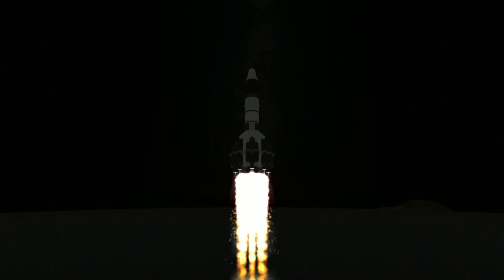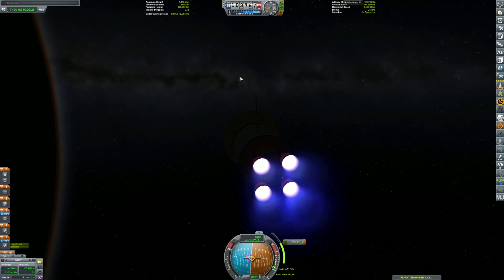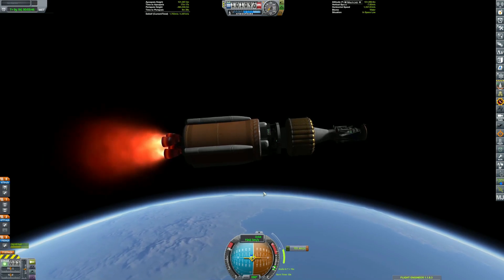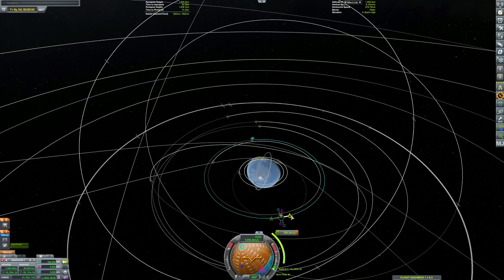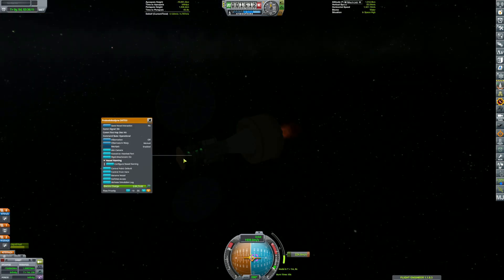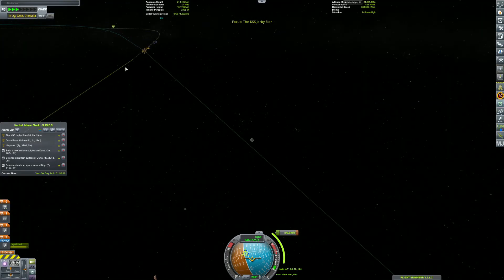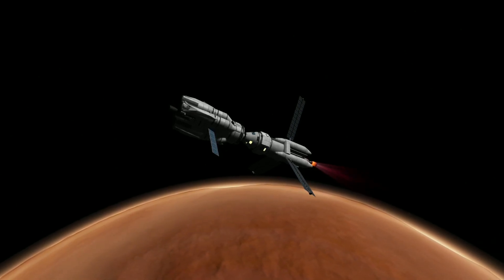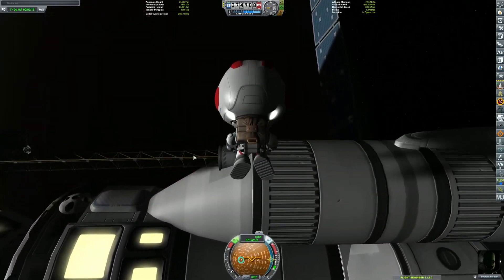Road to KSP2: Nuclear Powered to Duna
Today we send our nuclear powered rockets to Duna, aka KSP's Martian Analog.